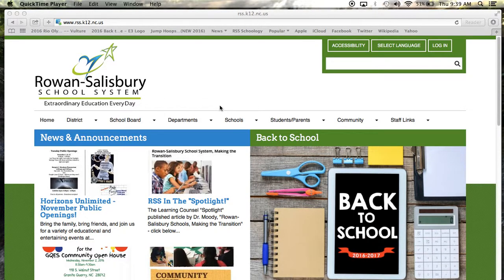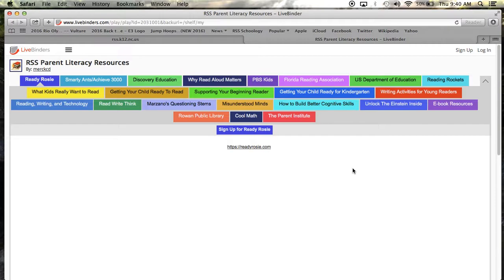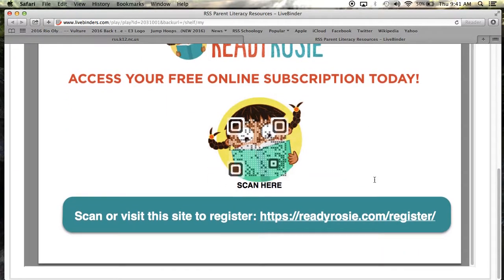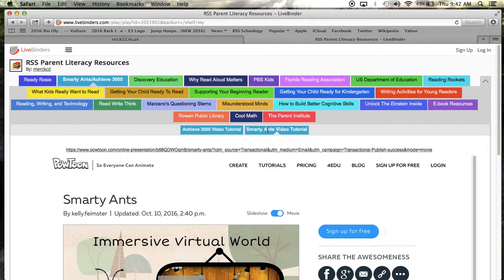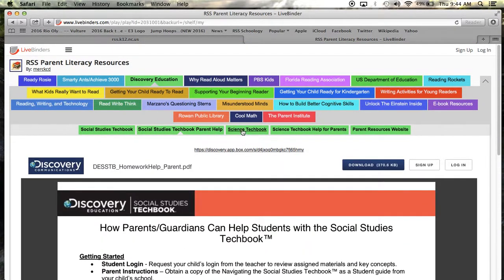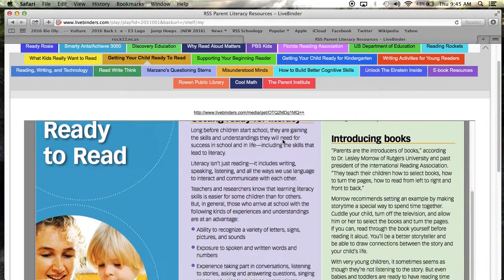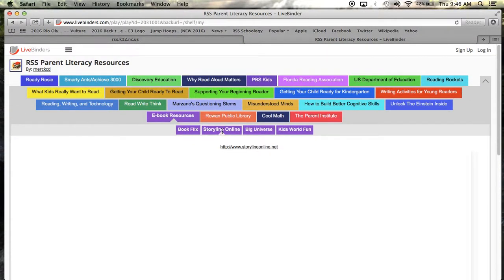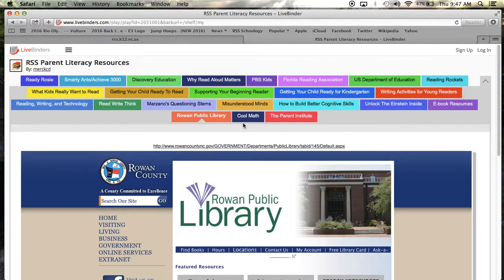RSS Parent Literacy Resources - English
This video explains how parents can use the Rowan-Salisbury School's Livebinder to help their student with literacy.